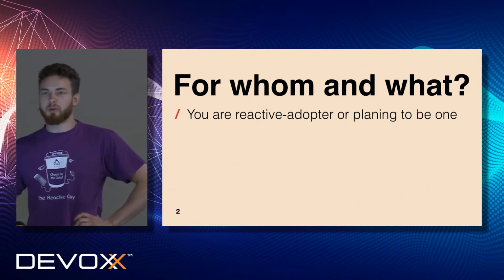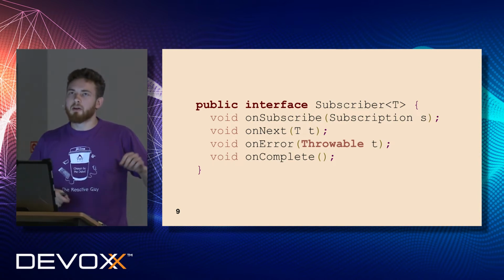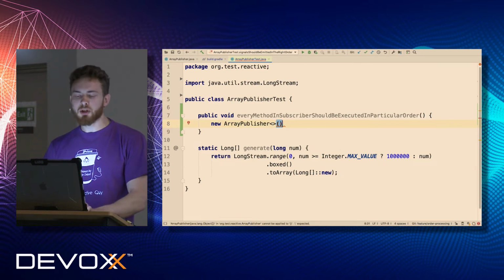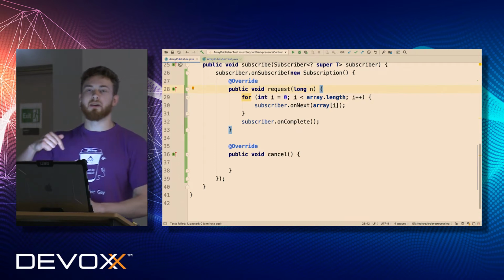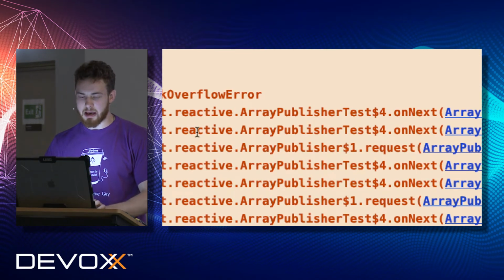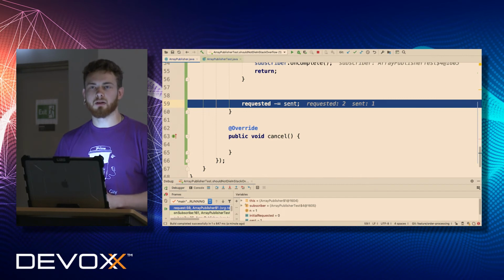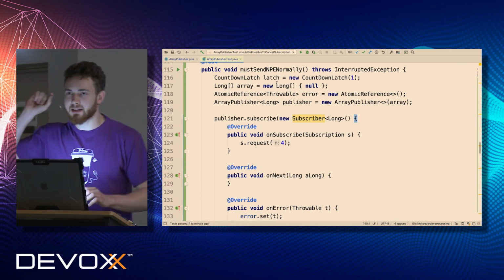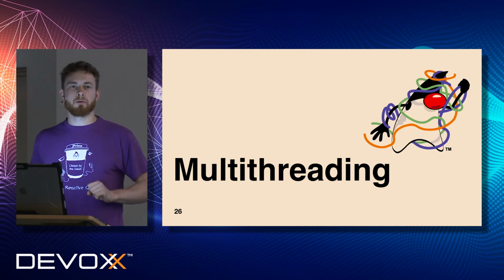Reactive Hardcore. How to build a Publisher and implement own Project Reactor - Oleh Dokuka [1/3]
Description: The more popular Reactive Programming/Libraries become, the more often we have to deal with those techniques and solutions. Sometimes we have to deal just with smoothies API of Reactive Extensions, sometimes we have to dive into the internals of those libraries, or sometimes we have to build our implementation. Nevertheless, understanding of the basics patterns, behavior that is hidden inside the most of Reactive Libraries, Tool-Kits / Best Practice might simplify our – life with/debugging of/implementation of Reactive Library. Usually reading a tone of papers and blogs about the internals of Reactive Libraries, specific rules of Reactive Streams Specification or simply grasping the source code becomes hardcore. Hence, we will summarize all important by implementing our own "Reactor" in Java.

What will we do to learn? We will:

Remind the sense and importance of Reactive Streams Specification;
Naively implement essential part of the reactive library - Publisher;
Find toolkit which will help in verification of the implementation;
Iteratively follow all the rules of Reactive Streams and implement the correct solution;
Build a couple of operators